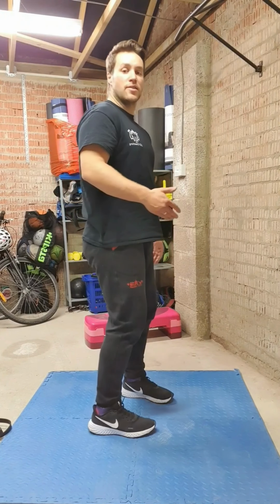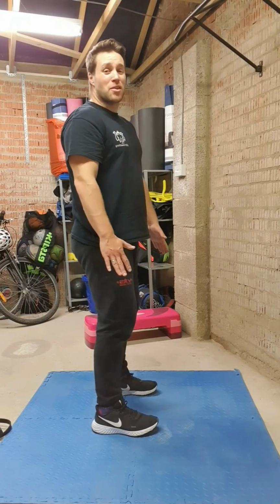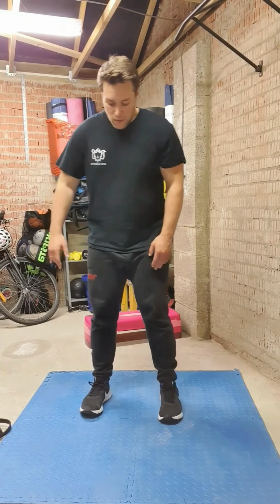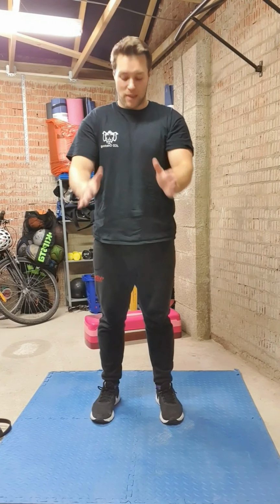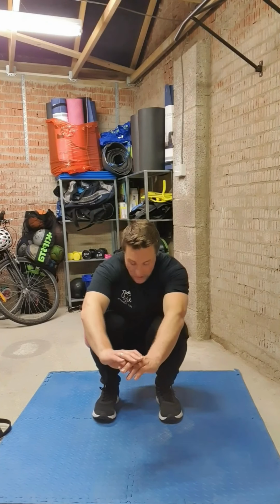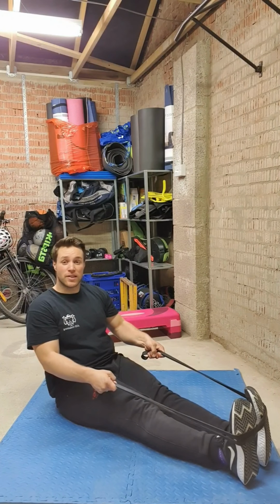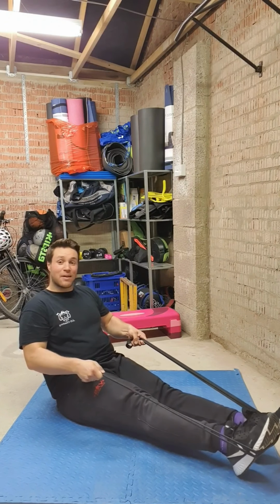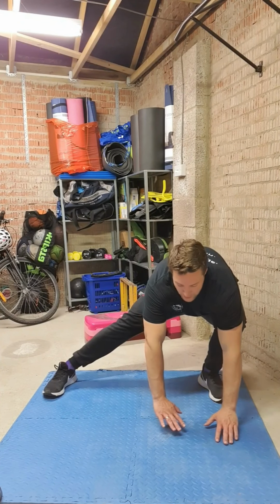Ankle Strengthening And Mobility Workout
Use these dynamic stretches and exercises to strengthen your ankle joint, as well as the supporting muscles and increase mobility.